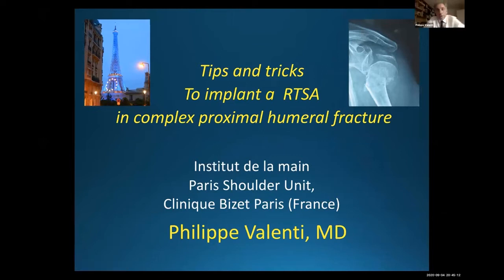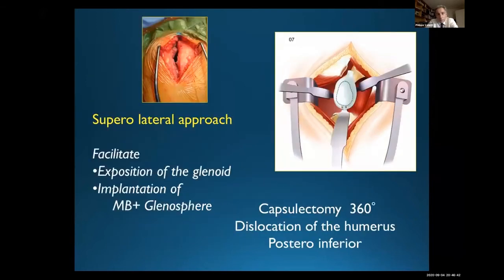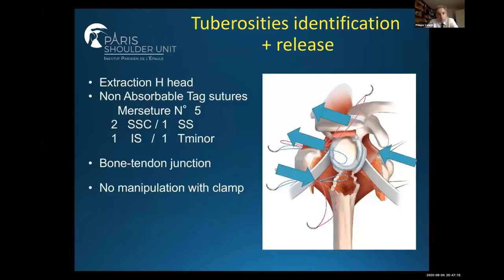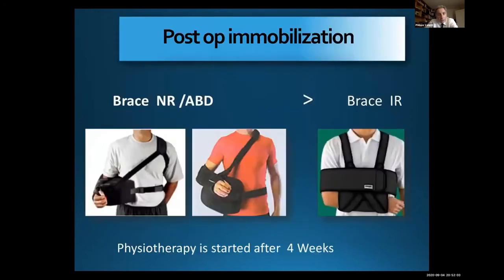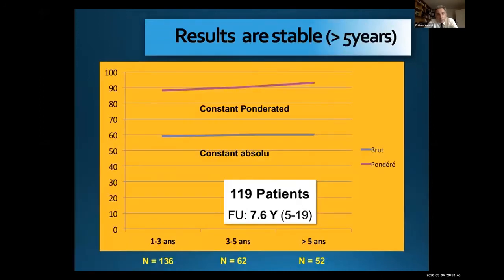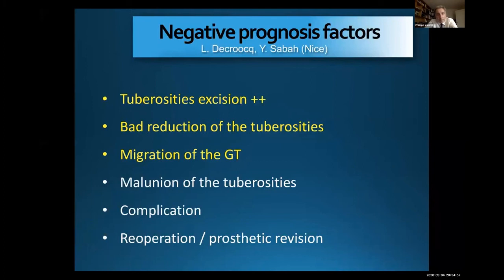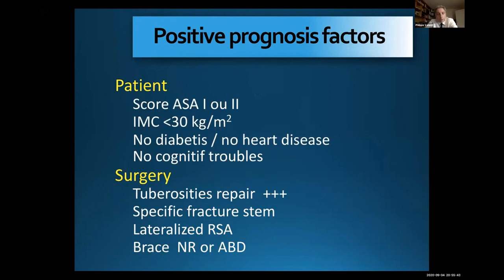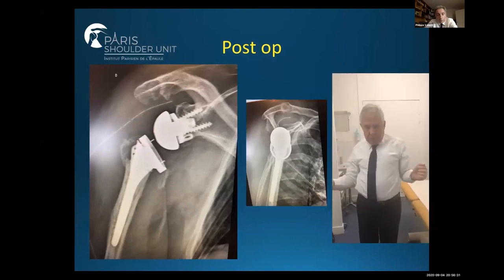Tips And Tricks To Implant a RSA In Complex Fracture Dr Philippe Valenti Webinar 1